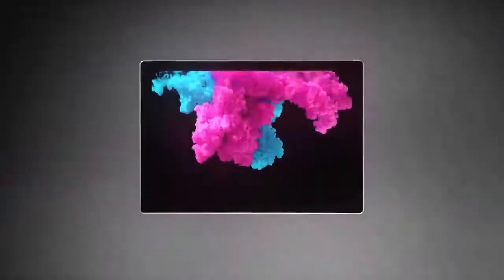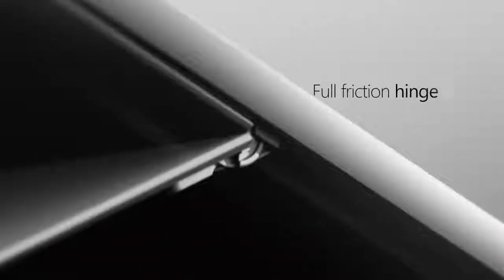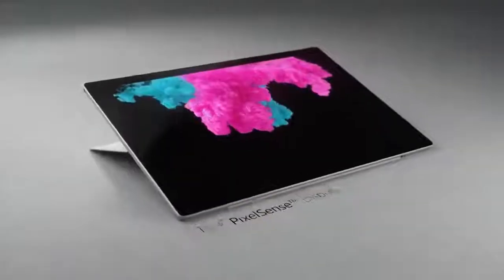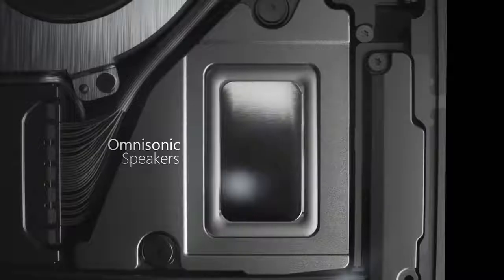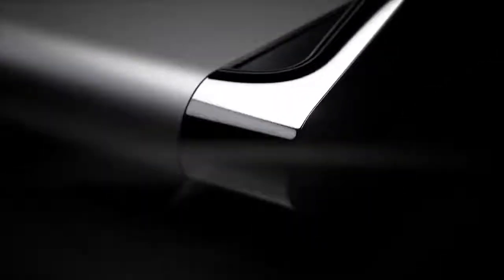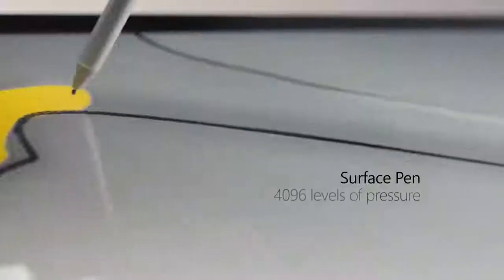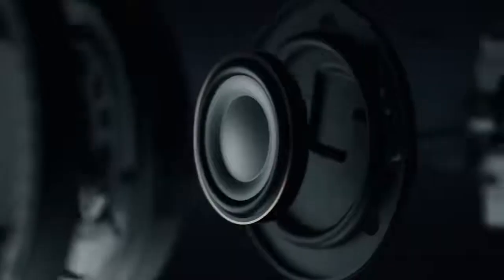All Microsoft Surface Announcement Trailers 2018 | Tech Fun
Microsoft Surface Pro 6
Screen : 12.3 PixelSense Display
Processor : Intel Core 8th Gen i5 or i7
Battery_Life : Up to 13.5 hours of video playback
Camera : 8 MP autofocus HD camera
RAM : 8GB or 16GB RAM
Modes : Laptop, Tablet, Studio
Storage : SSD 128GB, 256GB, 512GB, or 1TB
Operating_System_(OS) : Windows 10 Home

Surface Pro 6 now supports quad-core processors, will be 67 percent faster than the previous model.

Microsoft Surface Pro 6  (2019)
Display : High-resolution 12.3" (2736 x 1824) PixelSense Touchscreen LCD Display
Processor : Intel Core i5-8250U (i7-7500U) Quad-core 1.6GHz with whisper-quiet fanless cooling system
Video : Video: Intel HD Graphics 620
Webcam: 8 Megapixels Rear-Facing Camera, 5 Megapixels Front-Facing Camera
Dimensions(inches) : 11.50" x 7.90" x 0.3"
Weight : 1.7 Lbs